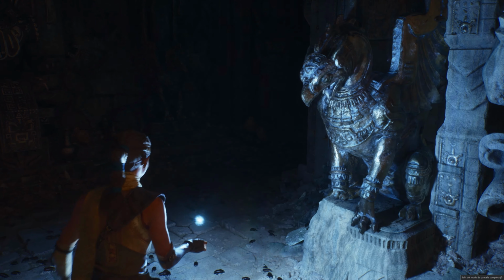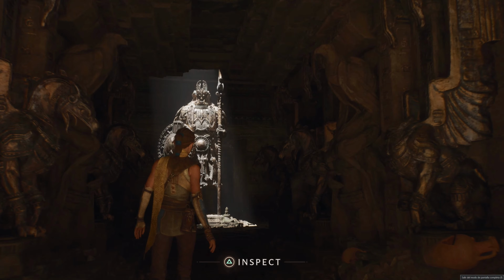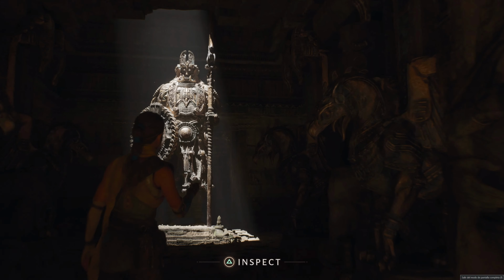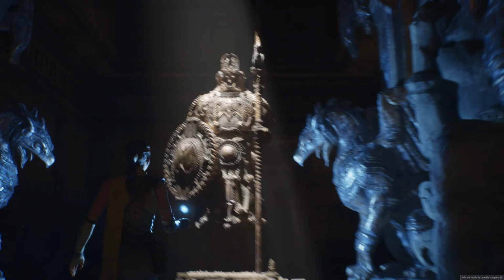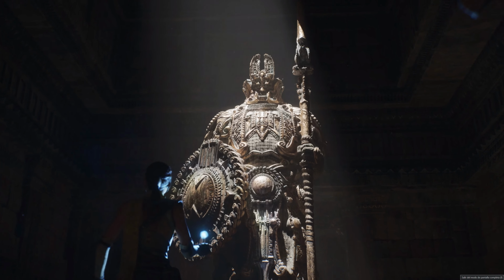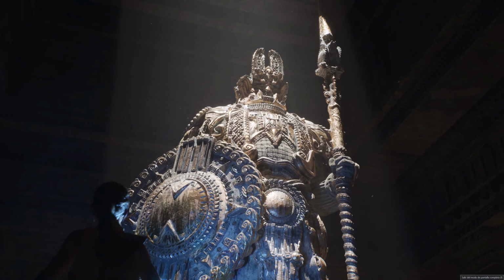PRESENTACION Unreal Engine 5